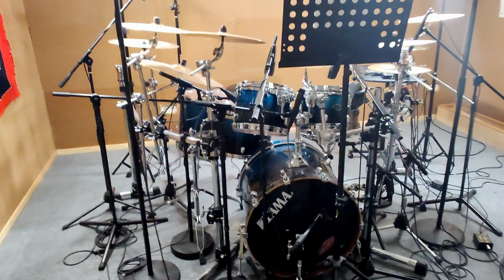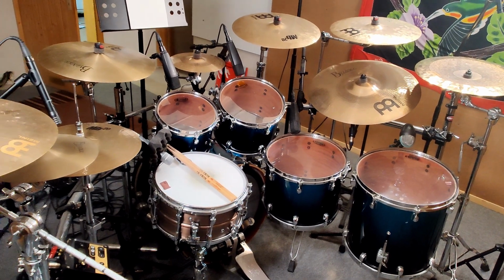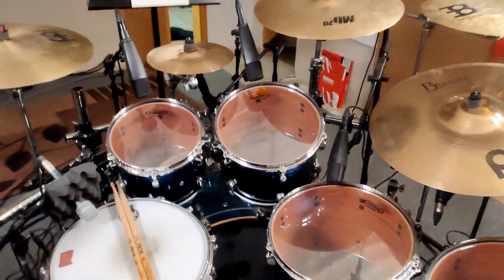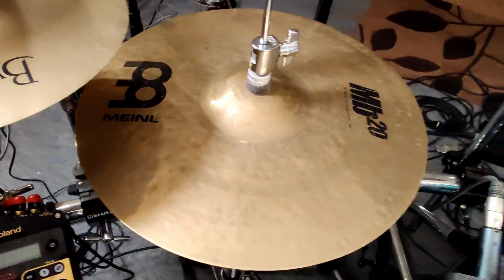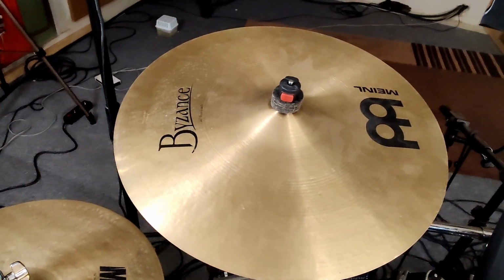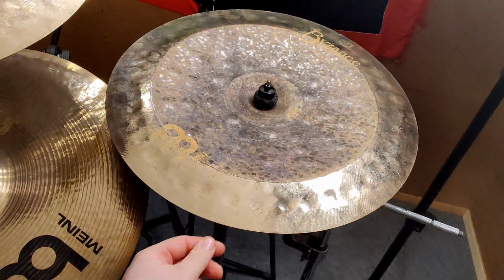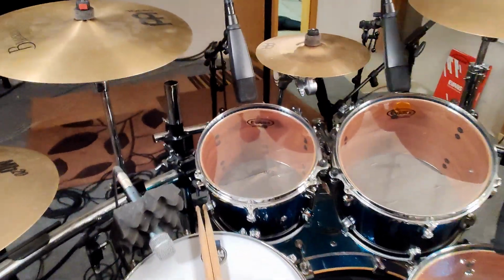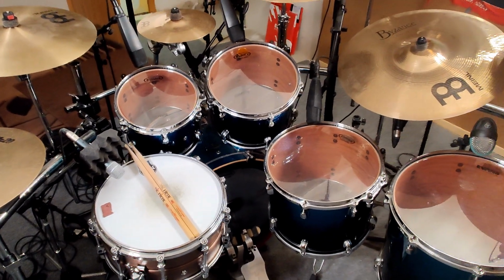Sacrosanct Studio Diary 2021 - Drums Part 1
Hey guys, this is a first episode of our new studio diary for my progressive Metal band Sacrosanct, starting with the drums! In this episode I'm going through what kind of drums and cymbals we're going to use to record our latest album this year. Enjoy!

If you have any questions, feel free to write me a message! :)